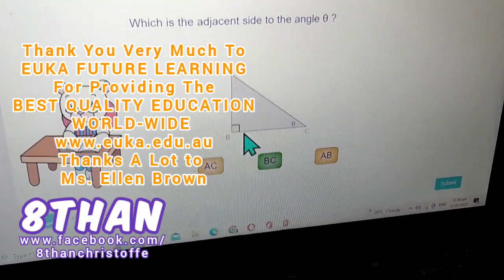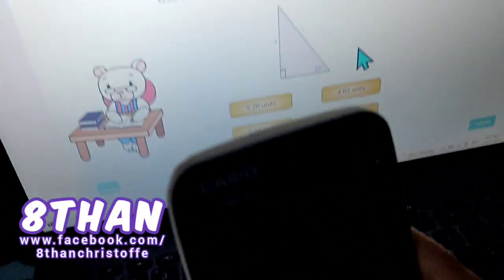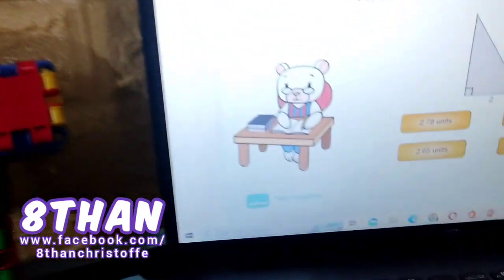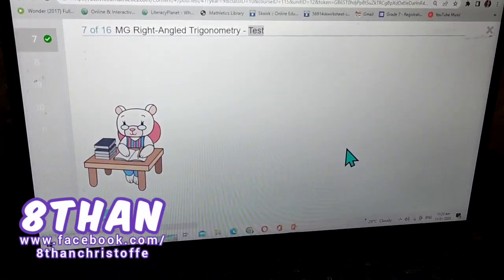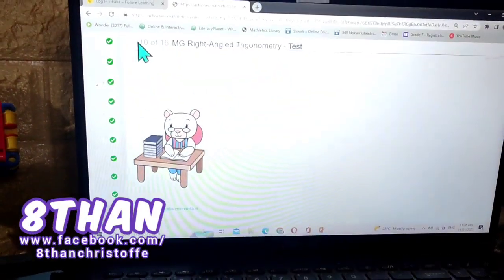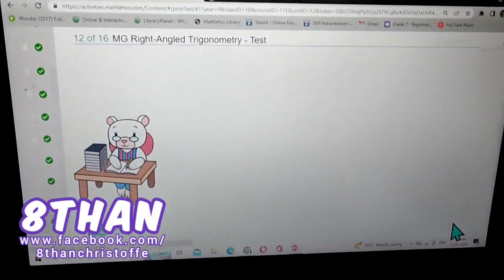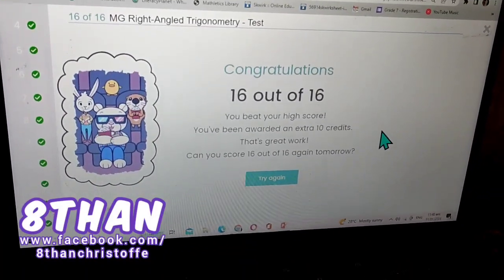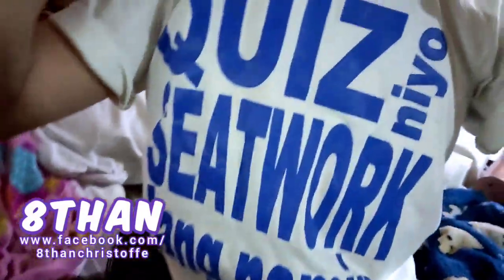Right - Angled TRIGONOMETRY TEST with Explanation 16/16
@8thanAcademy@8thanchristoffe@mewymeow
📟 💯% Perfect Score LIVE ONLINE TEST

💯% Perfect Score 100% LIVE ONLINE TEST

✔️BEST HOMESCHOOLING WORLDWIDE 🇦🇺🦘
Euka Future Learning

✔️GREAT ORIGINAL PAINTINGS For A CAUSE ❤️ with CERTIFICATE OF AUTHENTICITY

 🏆Thanks for your PRECIOUS TIME watching the COOL VIDEOS of the Long Haired Talented Handsome Gifted Filipino 8-Year-Old High School Boy 8THAN 🇵🇭🥇(who just turned 10) studying at
EUKA FUTURE LEARNING 🦘🇦🇺
BE INSPIRED‼️Do Everything For The LORD God‼️❤️❤️❤️❤️❤️

🙋Hi AWESOME GUYS ! 🤗🥰

🌟⭐✨ I'd like to THANK the EUKA 🏫 for their SUPERB QUALITY EDUCATION👍🏆🏅🎖️🏆🏅It is so FUN🥳 & EXCITING🥰 to study at EUKA ! 🤗 Even I'm an ASIAN🇵🇭, they WELCOMED me & TREATED me with LOVE, RESPECT & CONCERN💝💖.

🏅🏆🎮 The WORLD'S YOUNGEST DANCING LINE GAME EXPERT 8THAN who completed the PIANO to CATHEDRAL at the age FOUR(4) 100% ALL LEVELS💎 They say, "He PLAYS LIKE A MAN 🥇

🏆8THAN GOT 100%🥇28/28🏆8TH GRADE ONLINE TEST🏅He SOLVED the MISSING ANGLES, CORRESPONDING, CO-INTERIOR & ALTERNATE INTERIOR ANGLES in the PARALLEL LINES with TRANSVERSAL

You can also SEND some

✔️ BTC
bc1q4emf0tdl8s59gmxlwfsadzu42wu4ktl4kfzr6g

✔️ GCASH
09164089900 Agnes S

🏅🏆🎖️ALL my KNOWLEDGE & WISDOM is from GOD because
 Mom PRAYED A LOT for me while I was on her tummy. I owe EVERYTHING to GOD & Mom!
My Mom is a Single Mother.
✓ I am purely Breastfed :)

🏅🏆👍8THAN had two TAPINGS at LITTLE BIG SHOT PHILIPPINES. The first one was hosted by Comedian Mr. ERIC NICOLAS. The second one was hosted by International Singer Host Mr. BILLY CRAWFORD. Sir Billy even sang the POKEMON SONG for 8than while filming.
8THAN was the "Genius Kid Dr. 8than" 🕵️ in that show explaining the Parts & Functions of the SKELETAL SYSTEM & DIGESTIVE SYSTEM.  He received Talent Fee, Toys & Bags of Assorted Sweets 🍭🍬🍫🌈👍. We stayed in the hotel for 8 days but EVERYTHING only took 3 days to finish🏆We rest most of the time 🥰 ✓8THAN did not Audition☝️
He was DISCOVERED at YOUTUBE👍 They called us🙂.

🏆8than SPELLS & WRITES the 50 States USA at 4 years old HE'S NOT AN AMERICAN at that

✝️🛐 GOD L❤️VES YOU. JESUS L♥️VES YOU. ACCEPT the LORD JESUS CHRIST AS YOUR LORD & SAVIOR. REPENT 🛐 and YOU WILL BE SAVED ✝️ YOUR NAME MUST BE WRITTEN IN THE BOOK OF LIFE✝️🤲🙌🙏